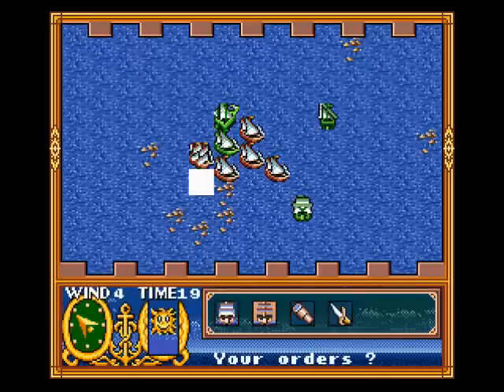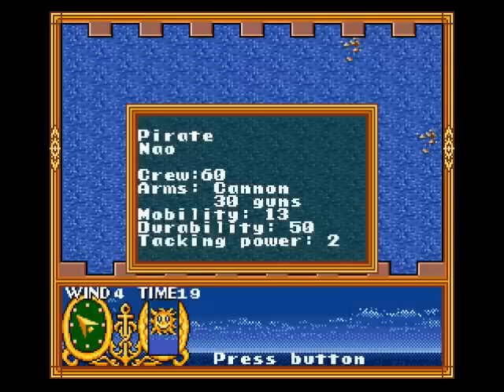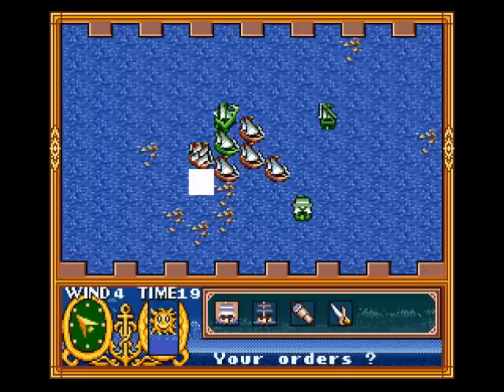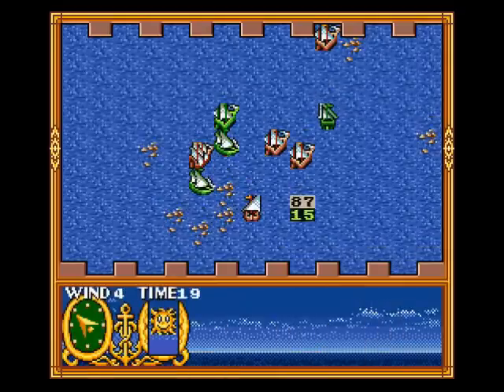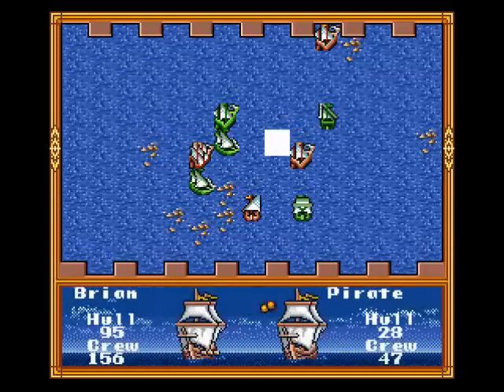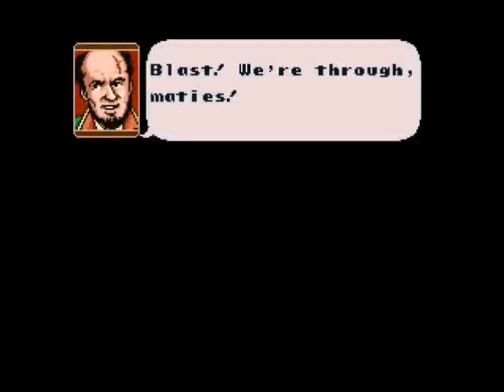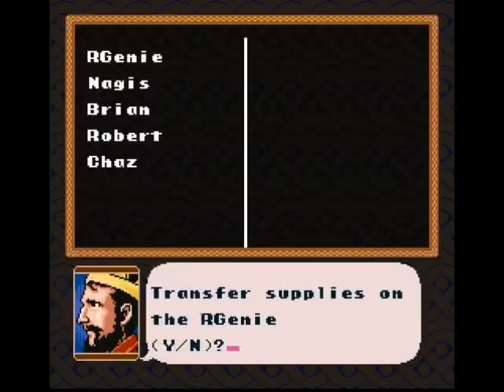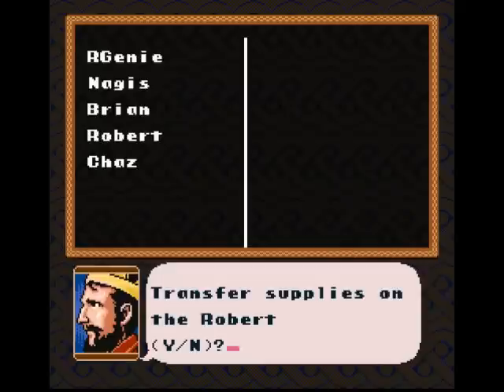Let's Play Uncharted Waters - Part 15: Battle!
The title says it all, folks!